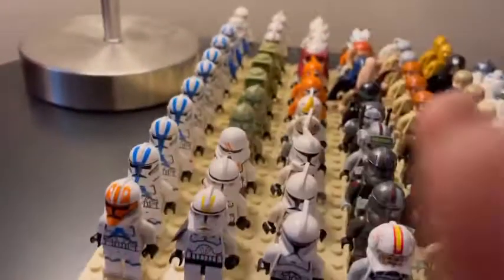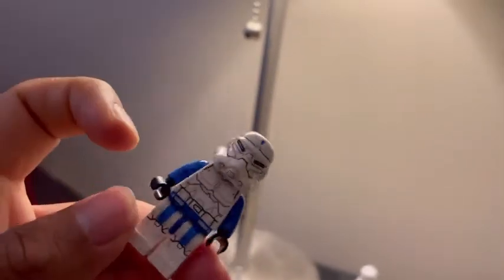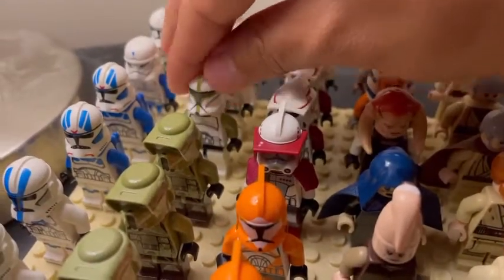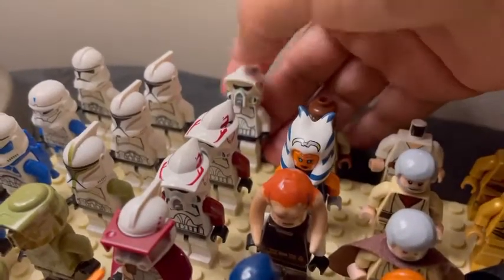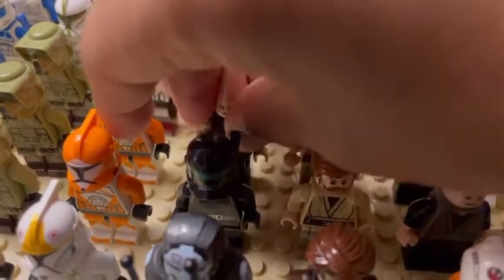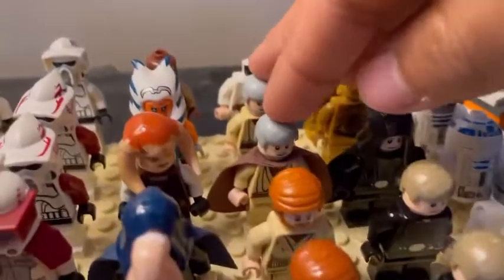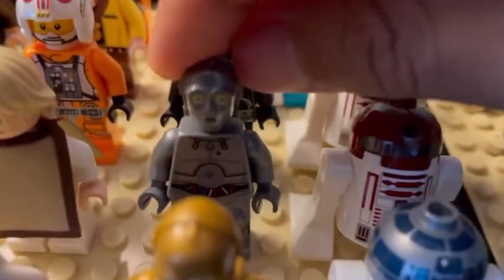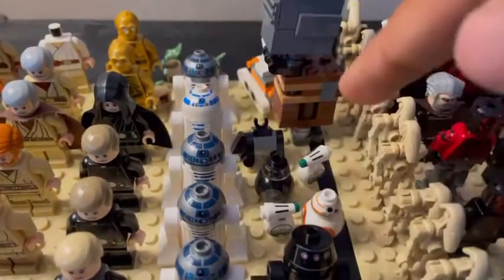LEGO Star Wars Minifigure collection (Part 1) - my review/thoughts and comments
this is the first part of my lego star wars minifigure collection! I don't have too much storage left, so this will have to be multiple parts, and i still have a lot more (1/2) of my collection still to show. It did take a while to make, so any feedback would be appreciated, thanks!